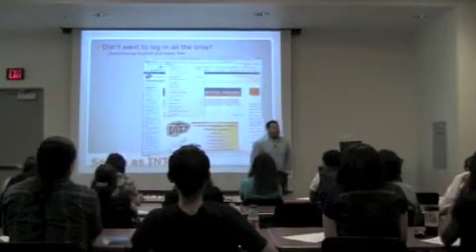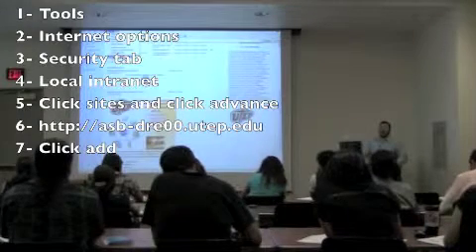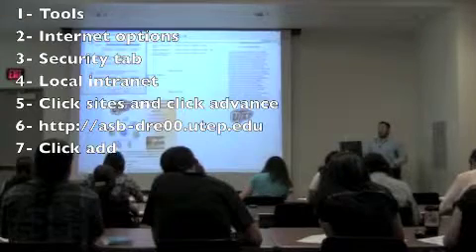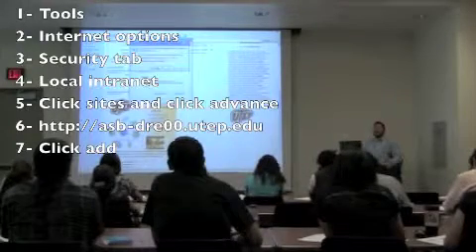SharePoint 2 of 4